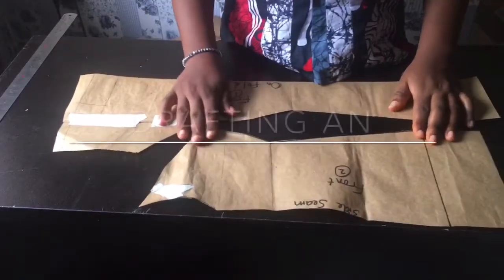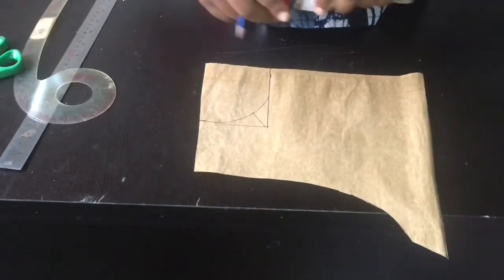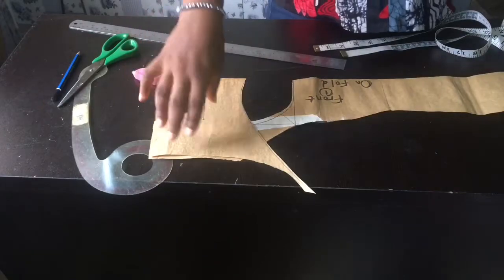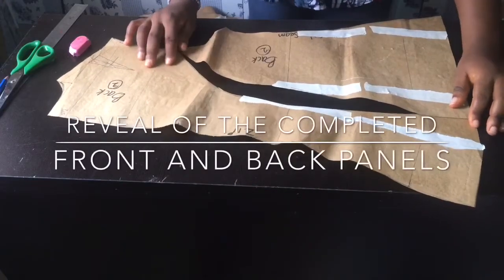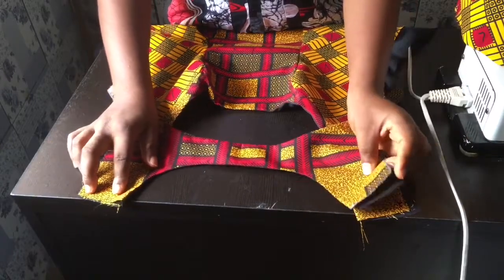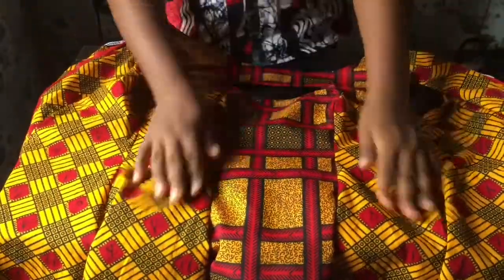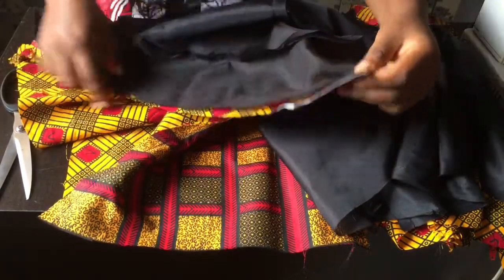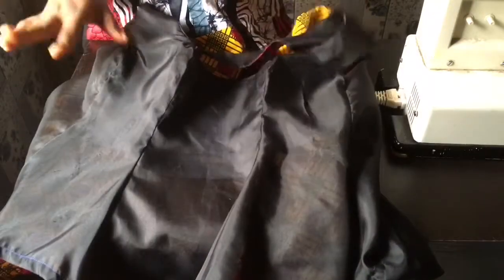TRENDY KEYHOLE NECKLINE DESIGN CUTTING AND STITCHING| KURTI NECK DESIGN: DIY boat neck blouse.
Learn HOW TO CUT AND SEW A KEYHOLE NECKLINE BLOUSE. It can also be used for KURTI NECK DESIGNS. This tutorial features drafting the main neckline design and also explains how to sew this ASOEBI TRENDY NECKLINE DESIGN. Join me as we create this masterpiece together.

If you haven't seen the video on DRAFTING AN ARMHOLE PRINCESS DART USING A BASIC BODICE PATTERN, click this link to get started

This project is quite EASY and is suitable for beginners, intermediate or advanced learners that just want to increase their knowledge in fashion. Please do join me on this journey as we learn together through sharing my knowledge of fashion.

I will love to hear and read your bright ideas on keeping things interesting here. Kindly leave a comment in that regard.

Watch this video and try to recreate your TRENDY KEYHOLE NECKLINE BLOUSE/ DRESS as well. Tag me to your sewing project or send me a mail so we can support each other as I will feature you and give you a shoutout on my channel.

Thank you for taking the time to support me, watch me, and grow with me. God bless you abundantly 🙏

TIMESTAMPS | CHAPTERS
00:00 Intro
01:13 Drafting an armhole princess dart
01:31 Drafting and cutting the first/upper neckline
04:29 Drafting and cutting the second/lower neckline
05:16 Adding flare panels/ gores to the blouse pattern
07:49 Cutting and stitching main fabric and lining

MORE VIDEOS FOR GETTING STARTED. Watch my DRAFTING A BASIC BODICE PATTERN| BEGINNER FRIENDLY, click this link to get started

 HOW TO: CUT AND SEW A PANEL CIRCLE GOWN| MERMAID DRESS WITH SWEETHEART NECKLINE| princess dart part 1.

Camera: iPhone 6s
Editing software: iMovie
Nationality: Nigerian